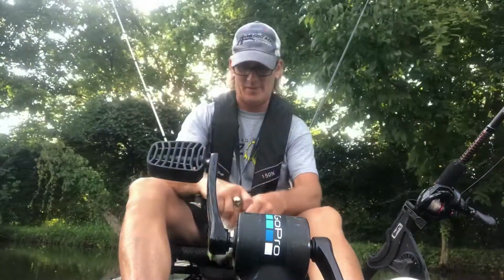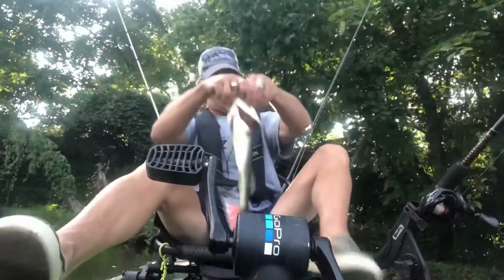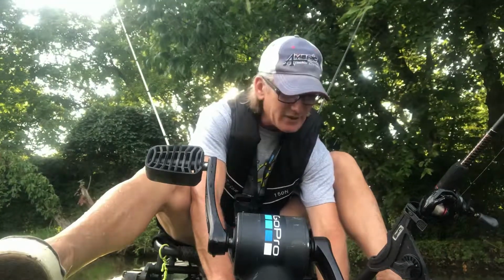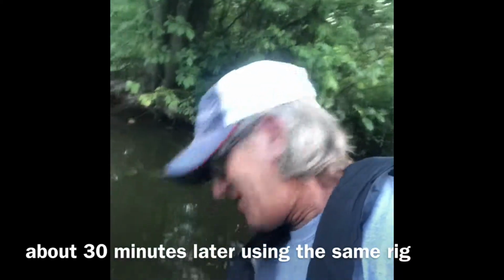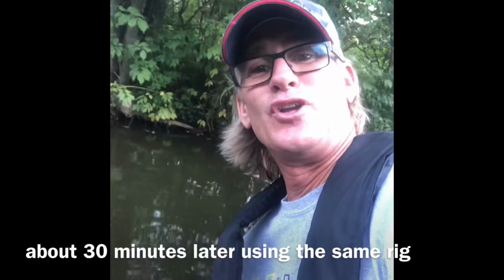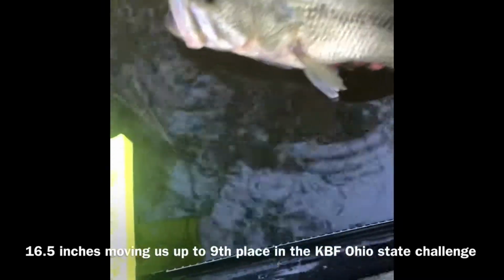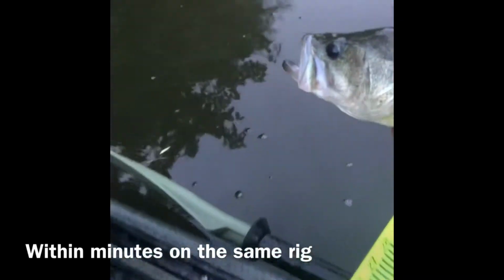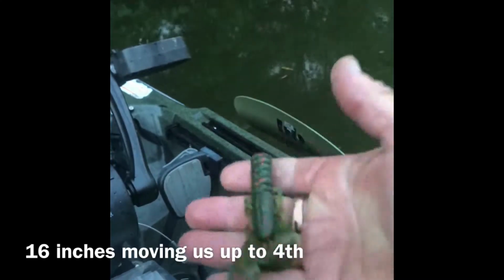John Graves Kayak Bass fishing Indian creek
Close to home and I have never tossed a lure into the Indian creek so a visit was planned during the statewide KBF Ohio challenge